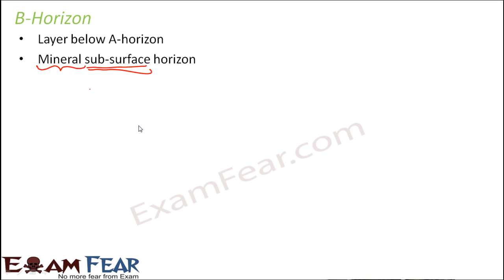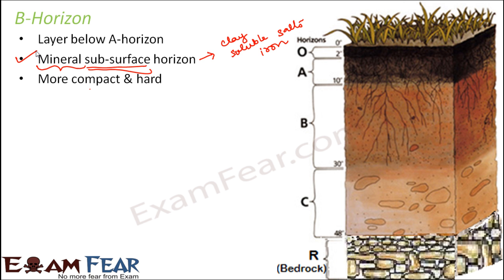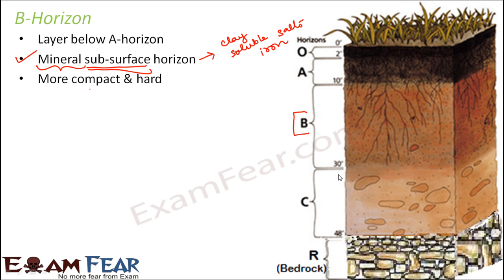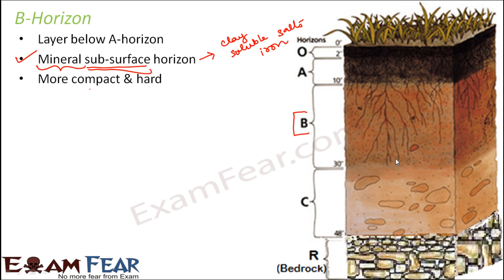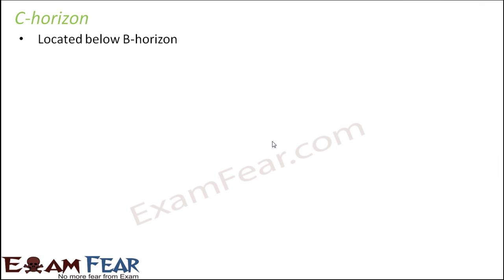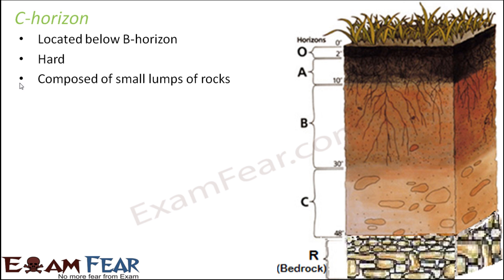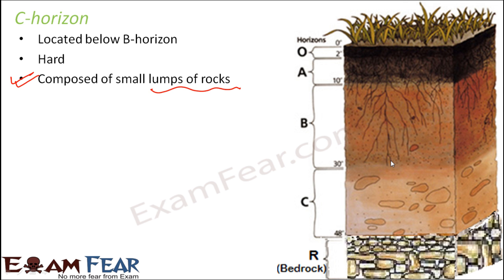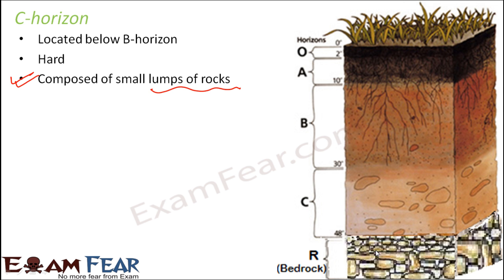Biology Soil Part 5 (B, C Horizon) Class 7 VII